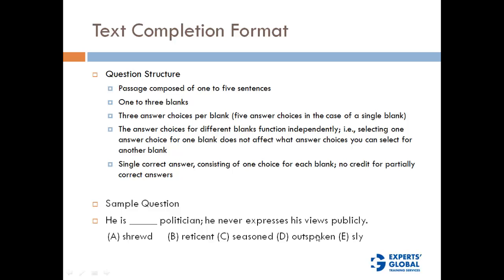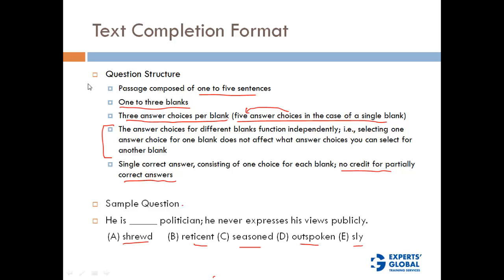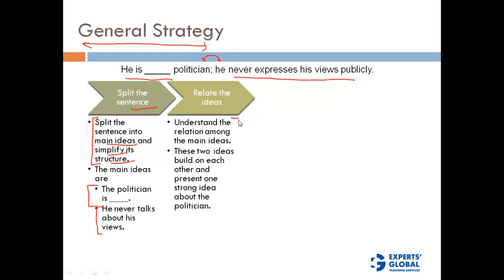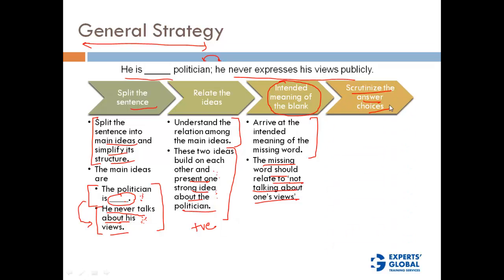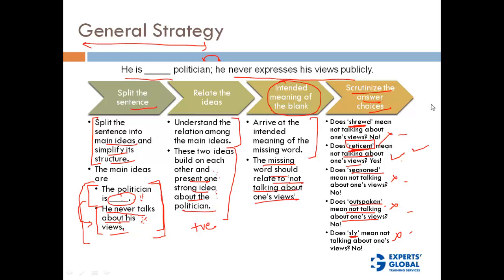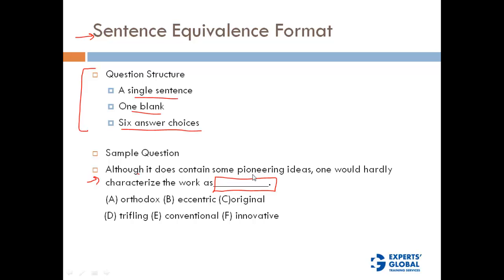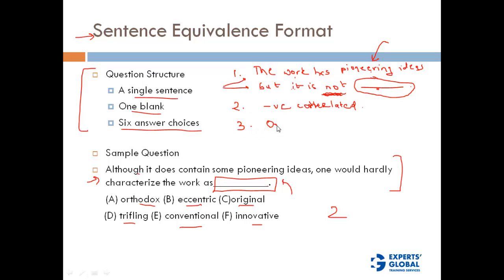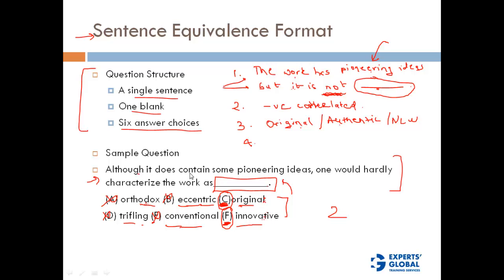Text Completion and Sentence Equivalence General Strategy